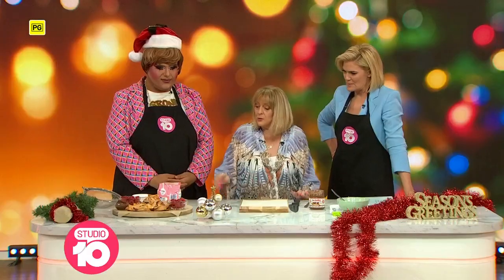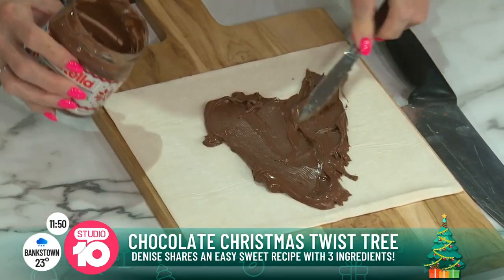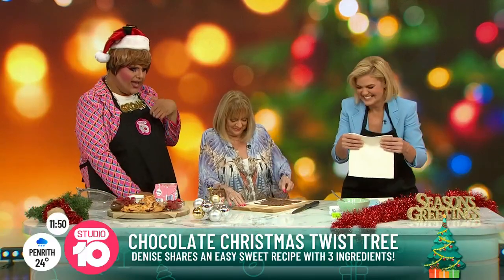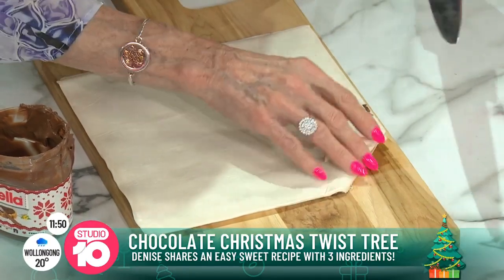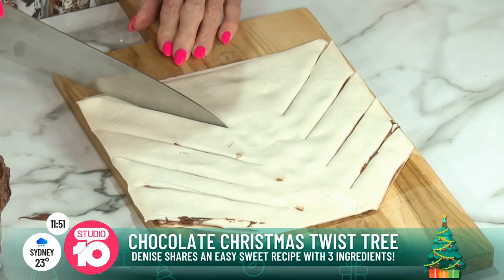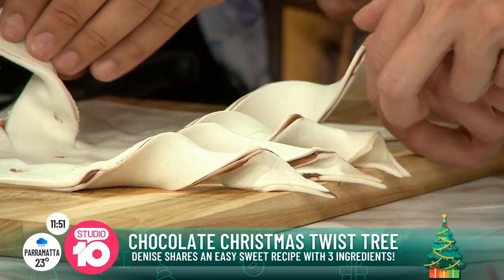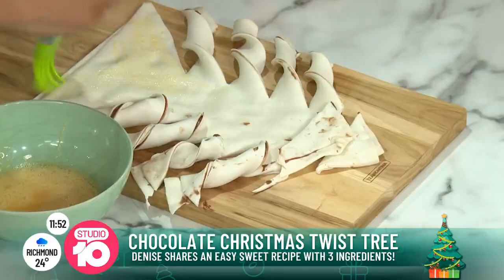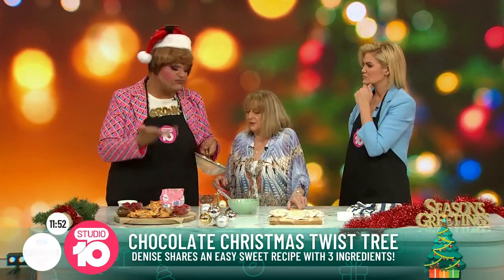Ding Dong’s Special Chrissy Dishes | Studio 10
Christmas means serving up some special dishes and if you're looking for a delicious and affordable desserts with only 3 ingredients then pull up a chair! Ding Dong has just the recipe for you.